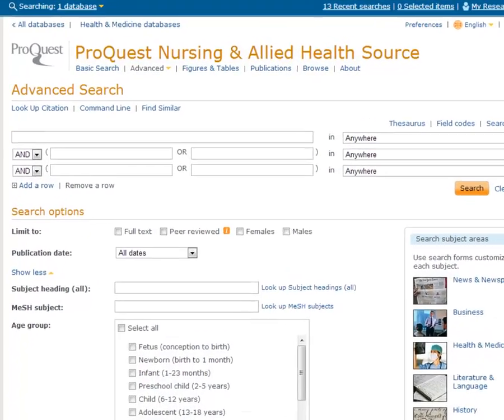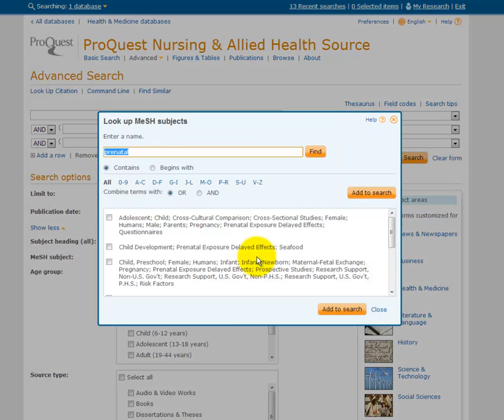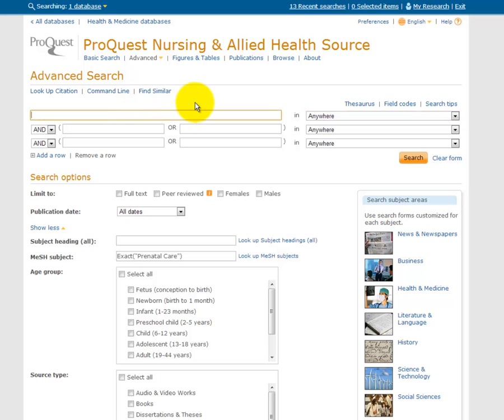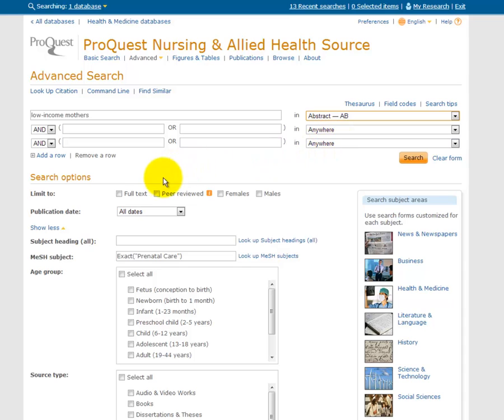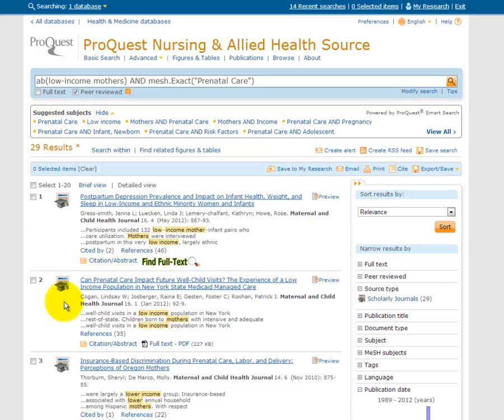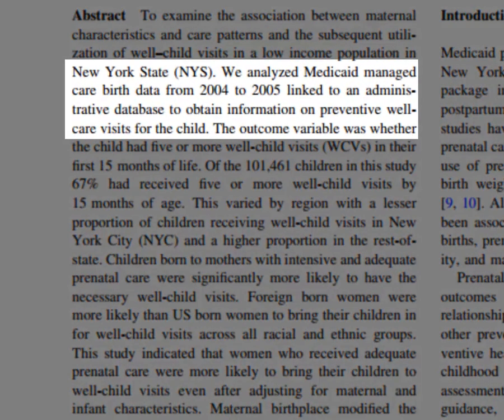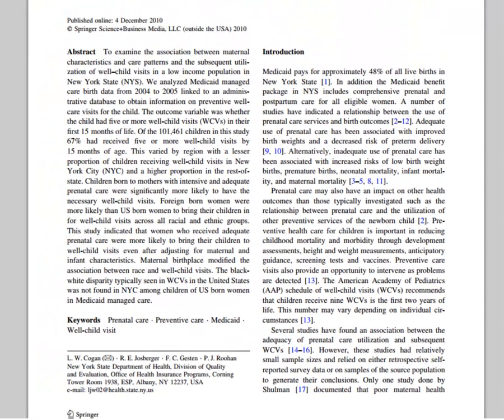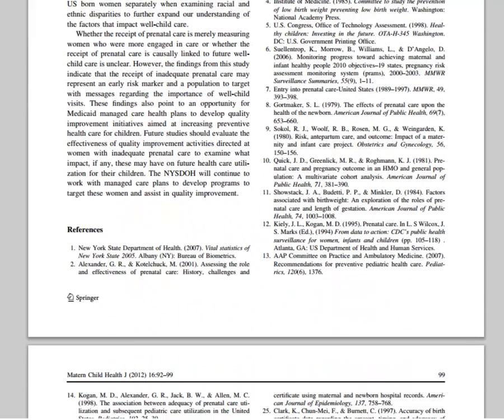Finding Research Articles for Nursing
Learning Objective:
The learner will be able to use the database Proquest Nursing and Allied Health Source to find peer-reviewed research articles.